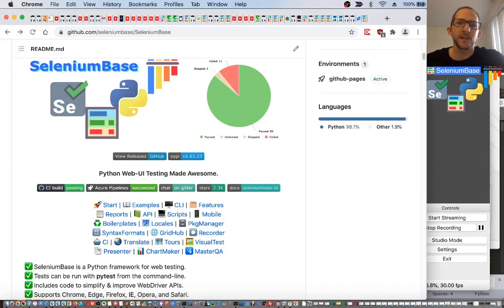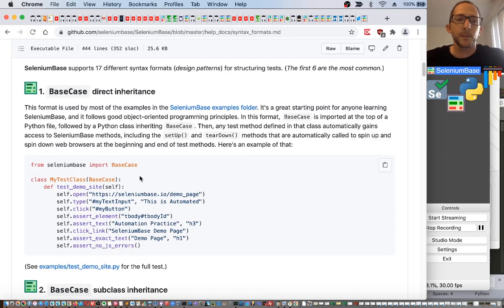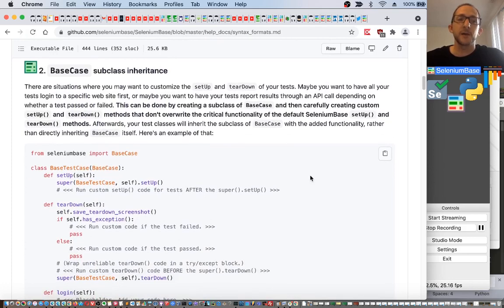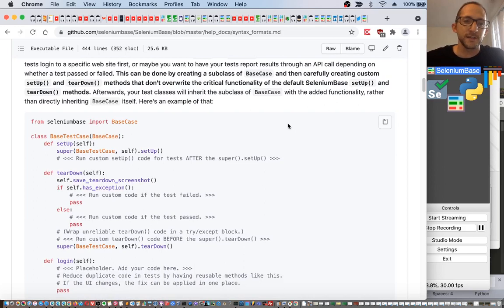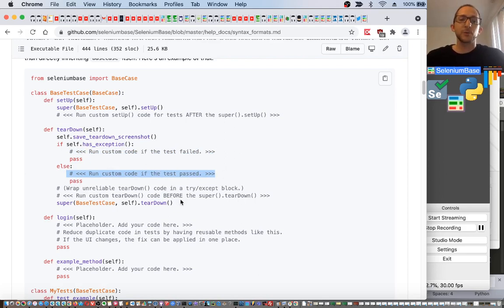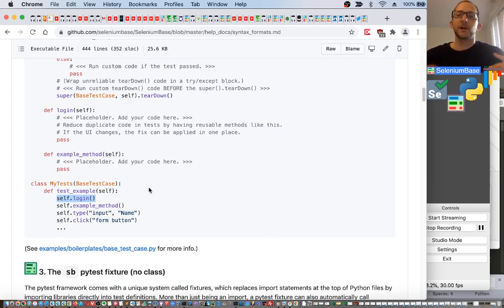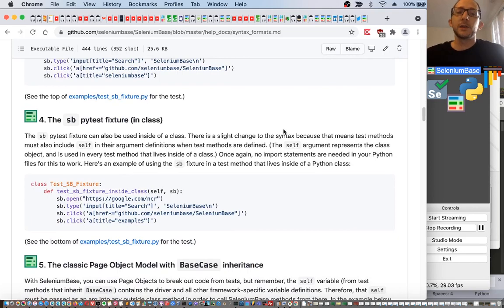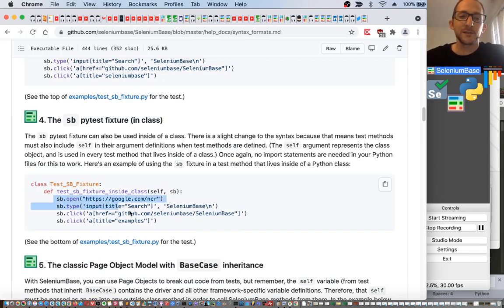The 17 SeleniumBase Syntax Formats (Design Patterns)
This tutorial shows you 17 options for structuring your SeleniumBase tests.
Here's the list:
1. BaseCase direct inheritance.
2. BaseCase subclass inheritance.
3. The "sb" pytest fixture (no class).
4. The "sb" pytest fixture (in class).
5. The classic Page Object Model with BaseCase inheritance.
6. The classic Page Object Model with the sb pytest fixture.
7. Using the "requests" fixture to get the "sb" fixture (no class).
8. Using the "requests" fixture to get the "sb" fixture (in class).
9. SeleniumBase in Chinese.
10. SeleniumBase in Dutch.
11. SeleniumBase in French.
12. SeleniumBase in Italian.
13. SeleniumBase in Japanese.
14. SeleniumBase in Korean.
15. SeleniumBase in Portuguese.
16. SeleniumBase in Russian.
17. SeleniumBase in Spanish.